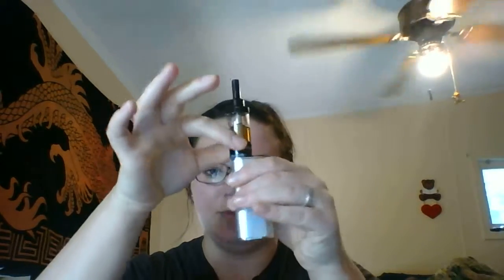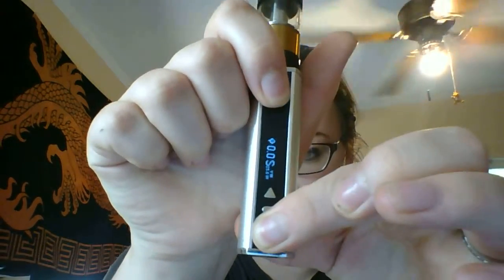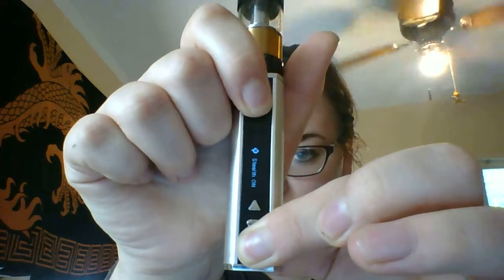Eleaf istick40W and Eleaf Lemo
In this video I am reviewing my new Eleaf iStick TC40W ecig. I go over basic features, and talk about how I like this product and what I like about it.